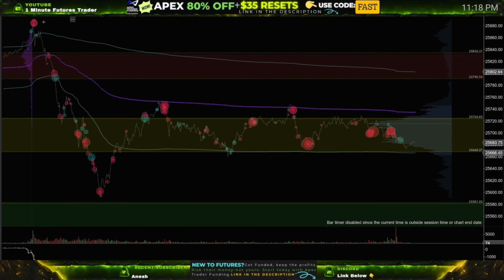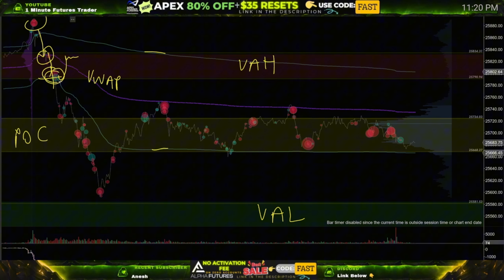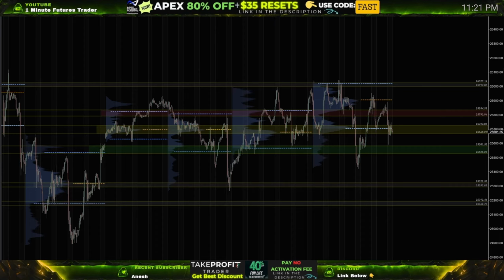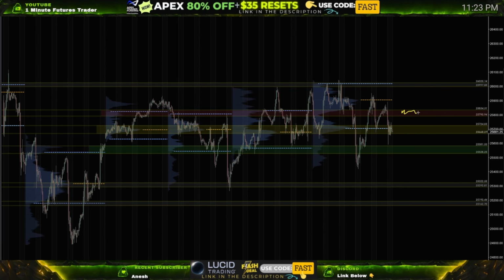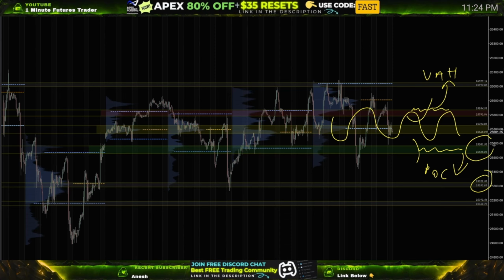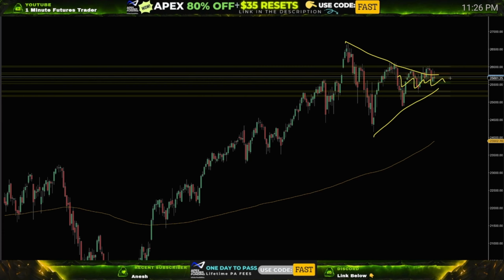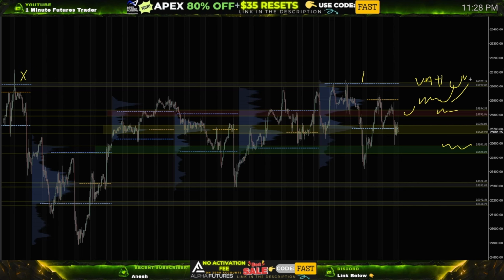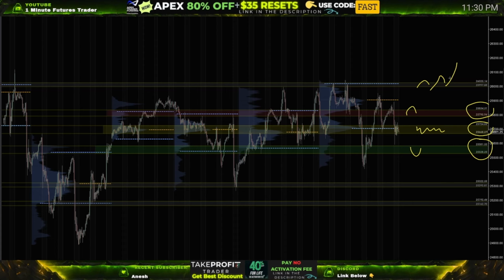Don’t Trade NQ Futures This Week Until You See These Levels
➡️ New to futures? Get funded, keep the profits, risk their money – not yours. Start today with Apex Trader Funding – 👉 For a Lifetime Discount - Use code: FAST or Click the

Heatmap Terminology
Heatmap
Heatmaps provide a visual and intuitive way to interpret order flow data.

Meaning of Colors
The warmer the yellow color, the higher the liquidity.
Colder (or bluer) colors – darker blue zones – indicate lower liquidity.
Volume dots represent the traded volume per time at a specific price. The bigger the dot, the larger the volume is. Volume bars represent the volume traded in a given timeframe.

The ticking sound
It provides order flow data delivered via audio to identify buying and selling pressure.

COB  (Current Order Book)
This column displays a graphical representation and numeric values of the pending orders of the current book with bars. Users can interpret the size of pending orders by comparing the relative size of the graphical bars.

CVP  (Chart range volume profile)
Volume + Chart range accumulated reflects traded volume within the visible chart range.

SVP  (Session Volume Profile)
The Session Volume Profile (SVP) is an indicator used in trading to analyze intraday volume activity within a specified session or sub-session.

CVD  (Cumulative Volume Delta)
Cumulative Volume Delta (CVD) is a way of using Delta to measure an asset’s mid- to long-term buy and sell pressure. It compares buying and selling volume over time and offers insights into market behavior at specific price points.

T&S  (Time & Sale)
Time and sales, or T&S, show volume, price, direction, date, and time data for each trade that is executed on an exchange.

VWAP  (Purple line)
The volume-weighted average price (VWAP)

This content is for educational and informational purposes only and should not be considered financial advice. Trading futures involves substantial risk of loss and is not suitable for all investors. Past performance is not necessarily indicative of future results.
CFTC Rule 4.41: Hypothetical or simulated performance results have certain inherent limitations. Unlike an actual performance record, simulated results do not represent actual trading. Since the trades have not been executed, the results may have under- or over-compensated for the impact, if any, of certain market factors, such as lack of liquidity. Simulated trading programs are designed with the benefit of hindsight. No representation is being made that any account will or is likely to achieve profits or losses similar to those shown.
Trademark Notice: The Bookmap chart displayed is accessed via the Thinkorswim platform by Charles Schwab.